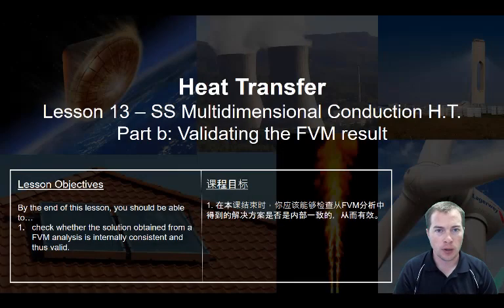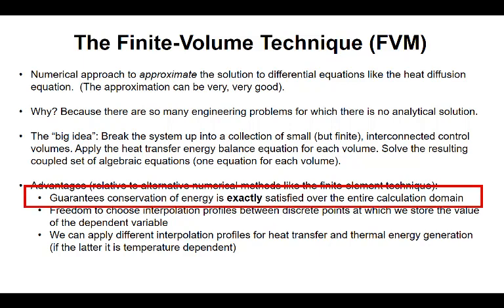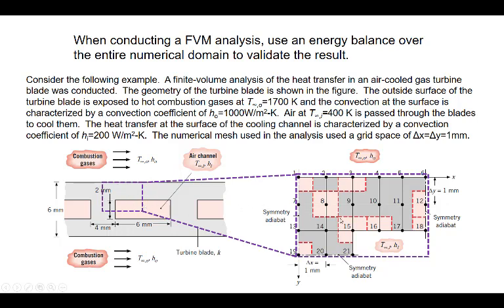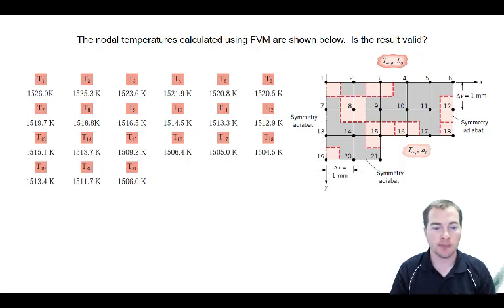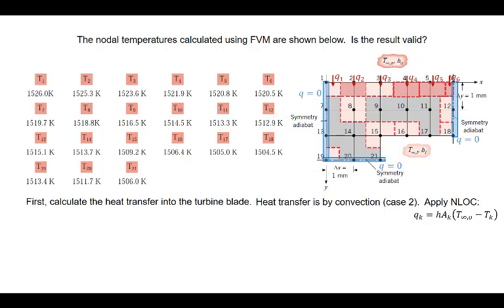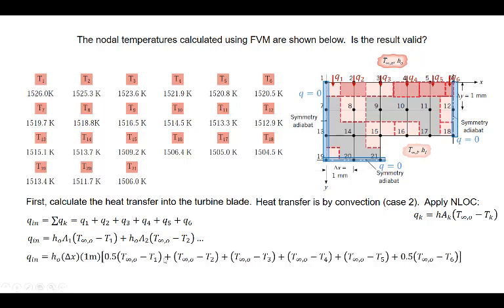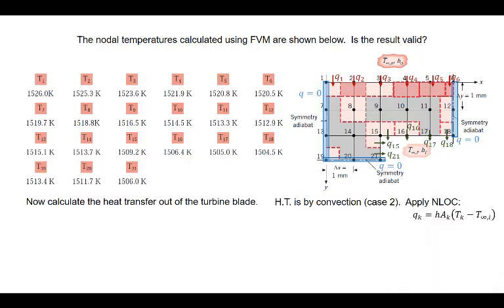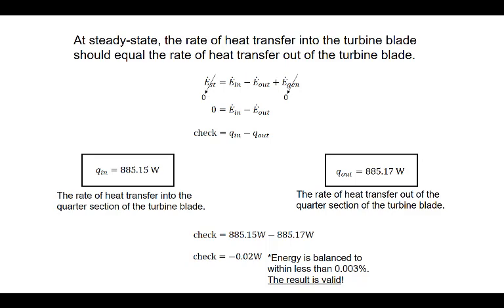Lesson13 PartB Validating the Solution